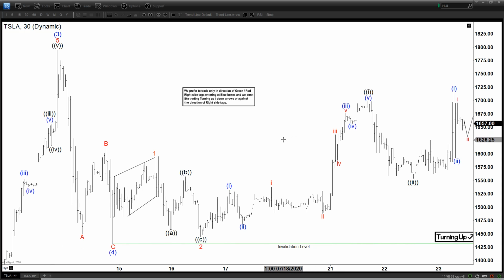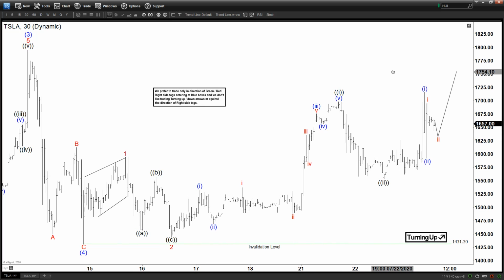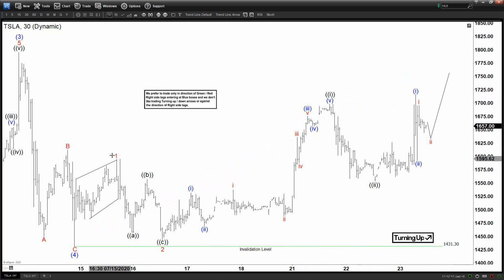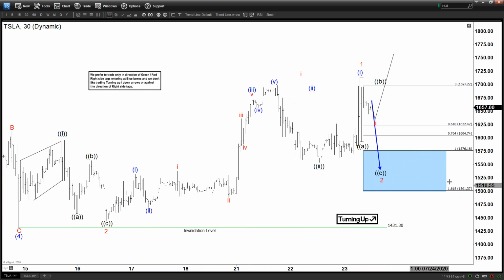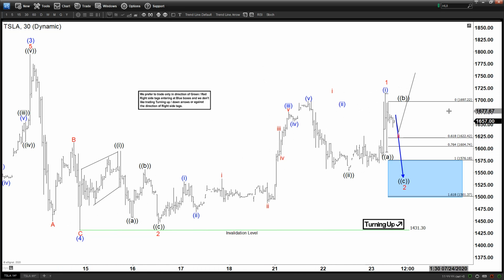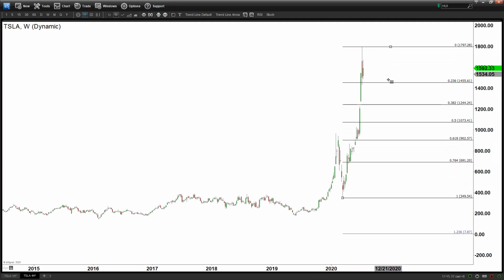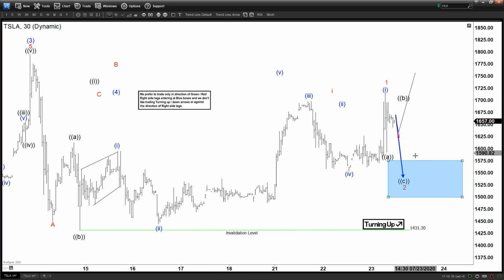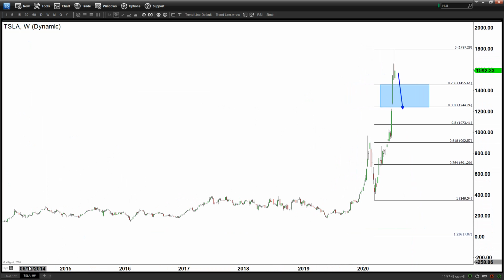Tesla Aiming For All Time High | ELLIOTT WAVE FORECAST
Tesla may have ended correction and stock can aim for new all-time high.